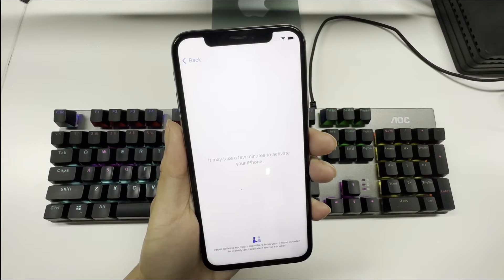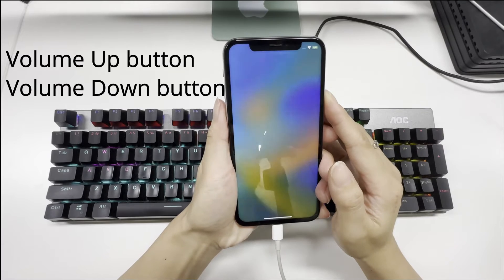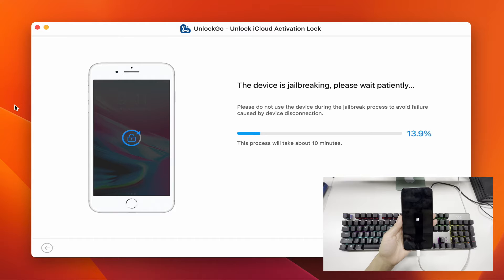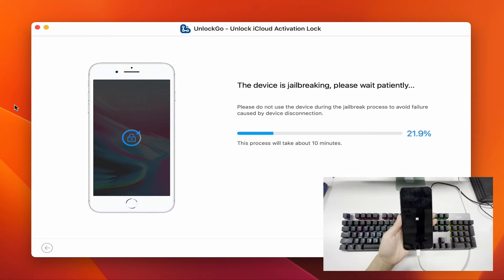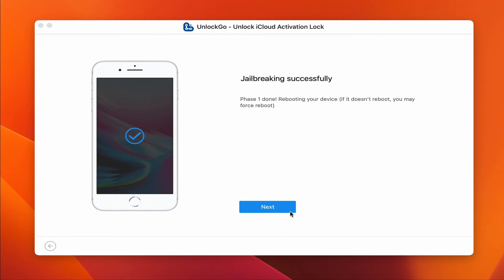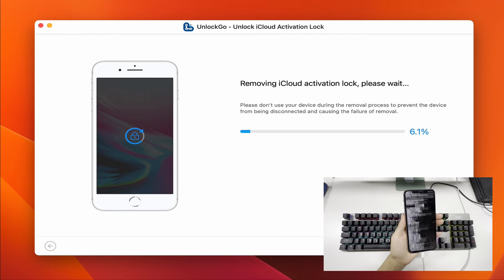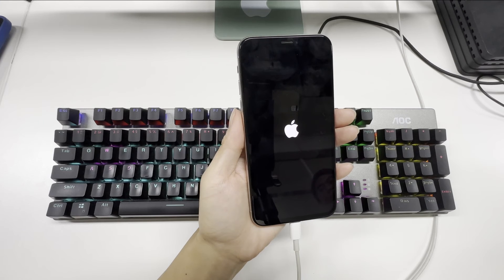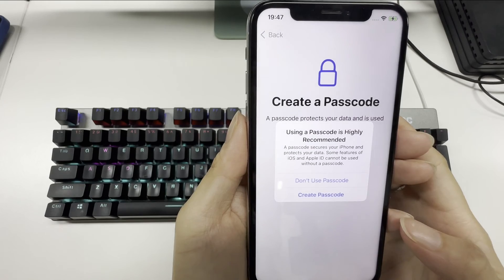Best Way to Bypass iPhone Locked to Owner | iOS 16.3| iToolab UnlockGo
In today's video, we'll teach you how to bypass iPhone locked to owner on iOS 16 with iToolab UnlockGo.

Timestamp
00:00 Intro
00:10 Download UnlockGo and select Unlock iCloud Activation Lock
00:17 Connect the iOS device to Mac
00:24 Put your iPhone into DFU Mode
00:50 Jailbreak iOS device
01:32 Force restart iOS device
02:22 Start to Remove iCloud Activation Lock
02:38 Your iPhone is restarted again and set up your iPhone

⚠Important notice:
2. After you've bypassed iPhone locked to owner, don't set screen passcode on your iPhone. Or it will be locked again.